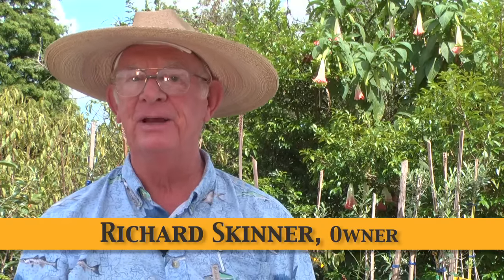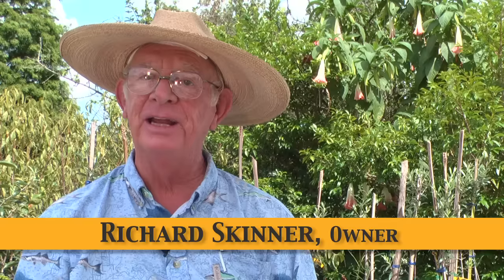How to Grow Nectarine Trees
How to Grow Nectarine Trees by Richard Skinner
3611 James L. Redman Parkway, Plant City, FL USA 33567

Hawkins Corner Nursery is Owned and Operated by Richard and Martha Sue Skinner.  Mr. Skinner is Available for Telephonic Consultation or by Special Appointments to Discuss and Answer Your Questions.  Hawkins Corner Nursery is the Largest Dealer in Central Florida of Backyard hybrid Fruit Trees Developed by the University of Florida.  There are Around 1,000 Citrus Trees in Every Variety and About 1,500 Other Types of Fruit Trees.

Welcome to Hawkins Corner Nursery, Where You Will Find a Plethora of Edible Landscaping for the Homeowner or Orchard Grower Hobbyist . . . Offering Cold Hearty and Semi-Tropical Florida Fruit Trees; as Well as, Grape, Blackberry, and Raspberry Varieties, and Even Flowering Trees.

Owners Richard and Martha Sue Skinner Began Hawkins Corner Nursery as an Outgrowth of Over a Hundred Years of Farming Enterprise on the Hawkins/Skinner Family Farm Land.  In 2011, Florida's Commissioner of Agriculture, Adam Putnam, Presented the Unique Designation of Century Pioneer Family Farm in Recognition of Their Family's Maintaining a Continuous Farm for Over 100 Years!

Richard Skinner has Over 30 Years of Experience in Guiding Your Successful Growth of the Many Varieties of Fruit and Flowering Trees Offered at Hawkins Corner Nursery.  Richard's Expertise and Knowledge are Both Impressing and Easy to Understand.  While at Hawkins Corner, Be Sure to Listen Close and Maybe Take Some Notes, as Richard's Instructions Bring Out Your Inner Green Thumb, Despite Any Limitations You May Have.
Hawkins Corner is One of Florida's First Nursery's to Embrace the University of Florida's Hybrid Stone Fruits, Which are the Peaches, Plums and Nectarine Varieties.

At This Authentically Rustic Family Nursery, You Will Also Find Over 30 Florida Specific Varieties of Citrus . . . That is Oranges, Grapefruits, Tangerines, Lemons, Limes, Kumquats, Calamondins, and Many More Specialty Varieties.

Additionally, Hawkins Corner Offers Many Other Edible Landscaping Options Including Oranges, Grapefruits, Tangerines, Lemons, Limes, Kumquats, Calamondins, and Many More Specialty Varieties All Ready to Grow in Your Central Florida Backyard.

Hawkins Corner Nursery is Centrally Located at the Corner of James L. Redman Parkway -- State Road 39 and Trapnell Road in Plant City, Florida, Less Than an Hour's Drive from Tampa, Orlando, Leasburg, Brooksville, St. Petersburg/Clearwater, Sarasota or Sebring!

Hawkins Corner Nursery Does Not Offer Shipping, but You Wouldn't Want to Miss Experiencing Richard's Authentic Personality and Growing Advice First Hand.  Afterwards, You'll be Sure to Tell all Your Neighbors!

How to Videos: Fertilize Fruit Trees, Get Rid of Spider Mites, Grow Fruit Trees in Containers, Grow Organically, Kill Weeds and Prune Fruit Trees?

What is Videos: a Graft Line, a Peanut Tree, Pineapple Trees, Pummelo Tree, Edible Landscaping, Difference Between Stone Fruit and Prone Fruit and an Extension Service?

What are Chill Hours and Ornamental Trees?

When to Plant Fruit Trees and Plant Fruits and Vegetables?

How Often Should I Water My Plants?

Nematodes in Florida.